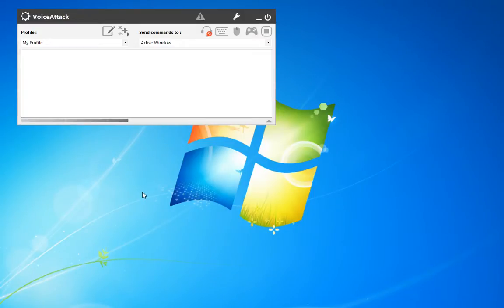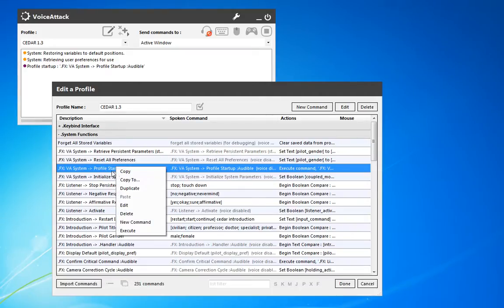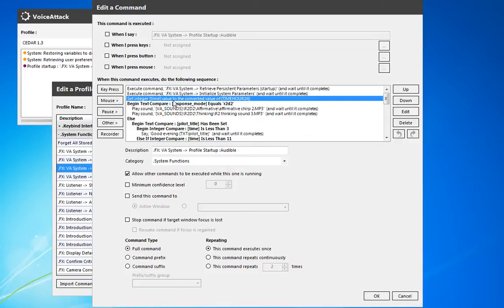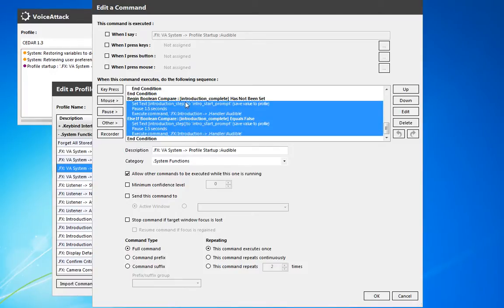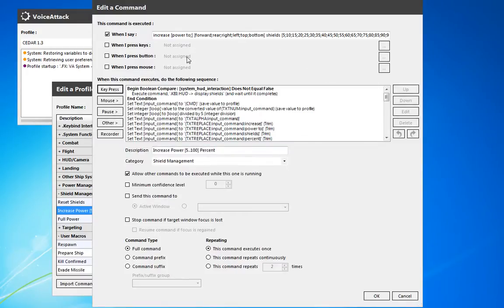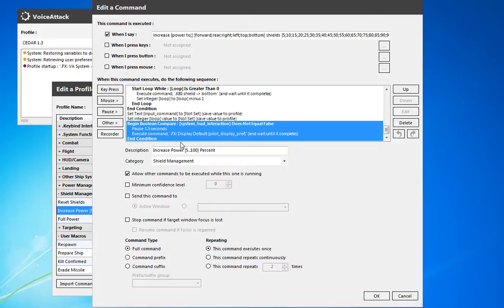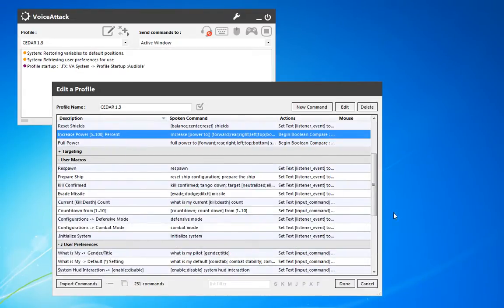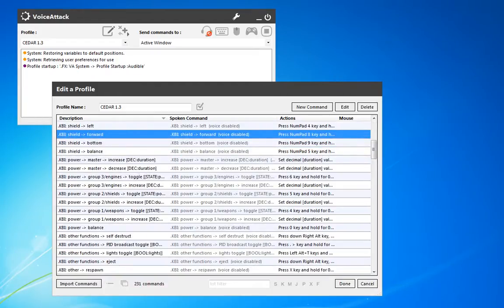VoiceAttack Tutorial Part 10 - Examining Features in CEDAR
Now that you understand some of the basic concepts in VoiceAttack, I compare those concepts to CEDAR, my VoiceAttack profile for Star Citizen, to understand how they come together